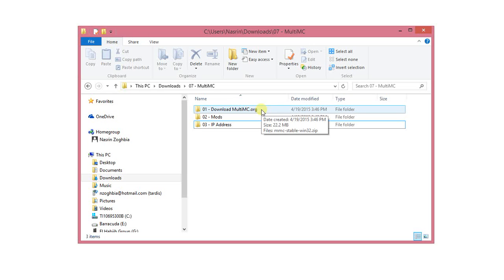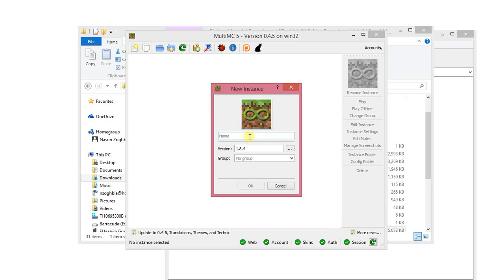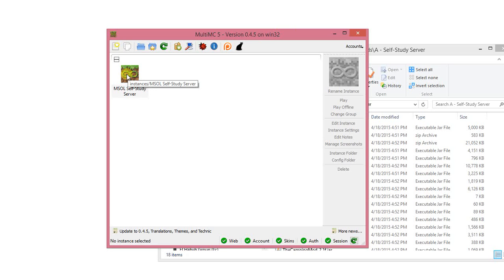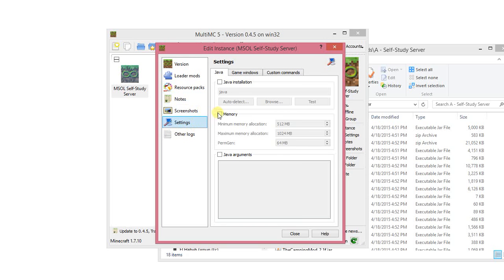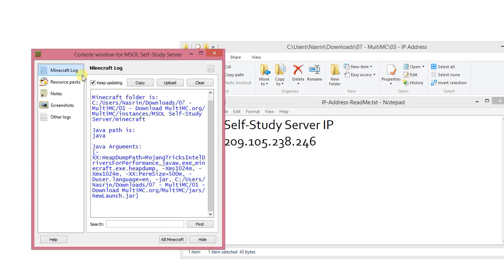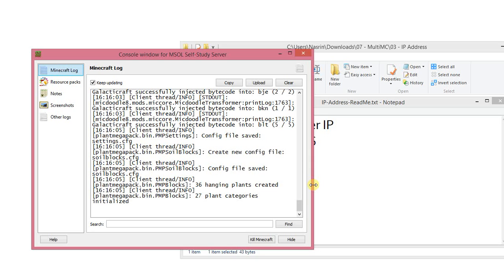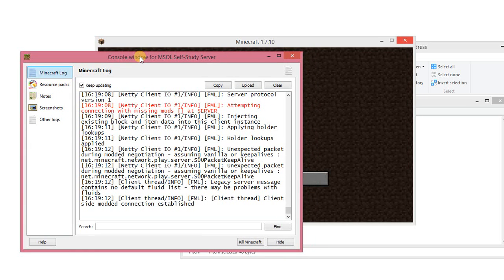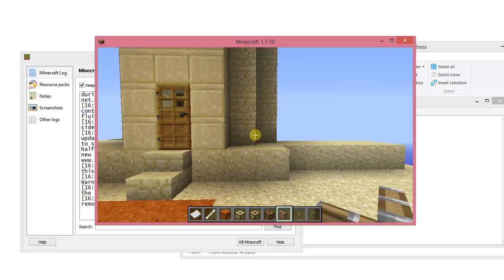TarbiyahPublishing.com - Installing Mods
This is the same method we will be using to install mods for all of our classes and servers. We will show you the basics of installing MultiMC and how to optimize your Minecraft emulator to run Minecraft with less lag.